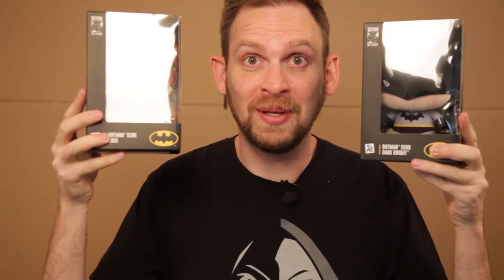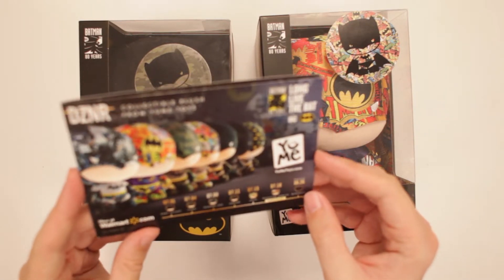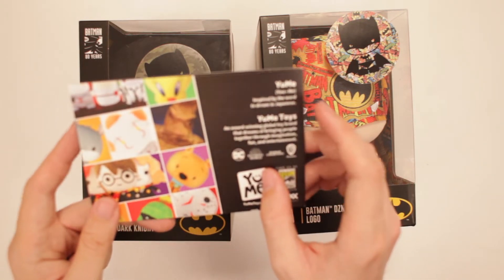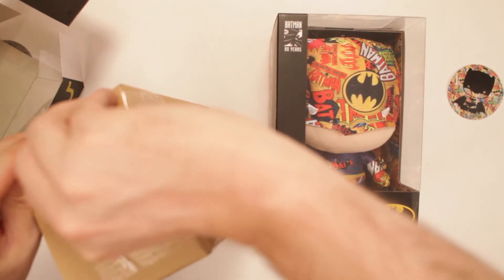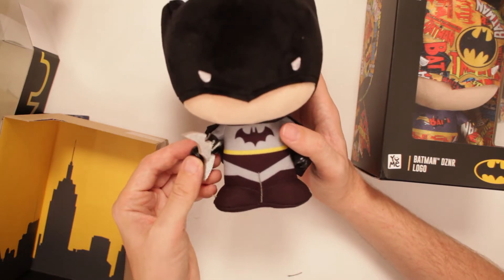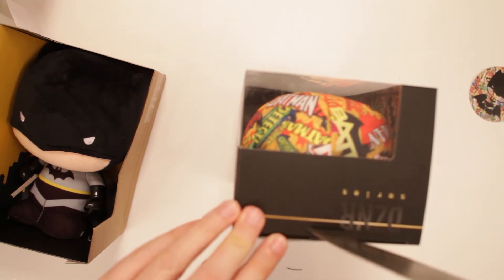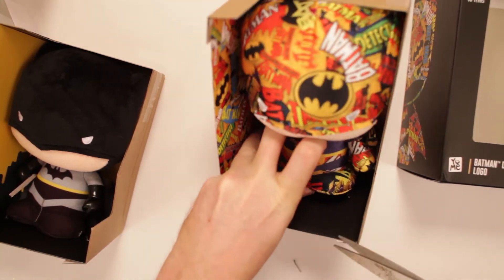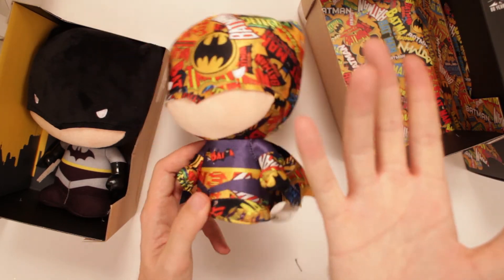Batman DZNR Chibi Plushes Unboxing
Or send Scott a box of your choosing to:

ScottVsBox
9854 National Blvd. 350

Unboxing toys! Unboxing Batman! Unboxing action figures! Unboxing toy guns! Unboxing play sets! Unboxing costumes! Unboxing to the EXTREME! Scott is going to unbox everything in the world!